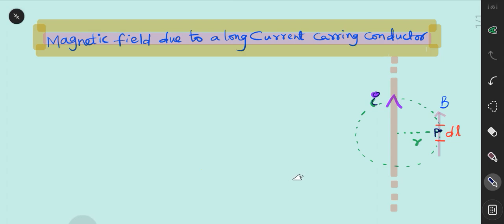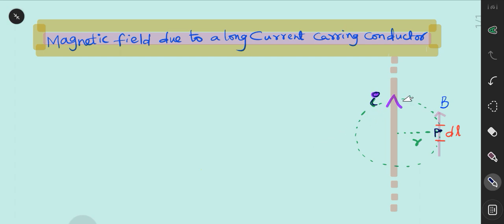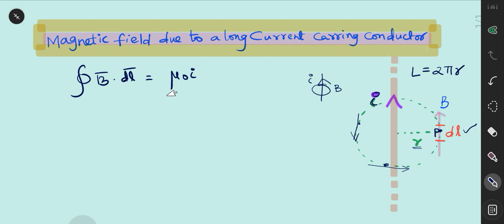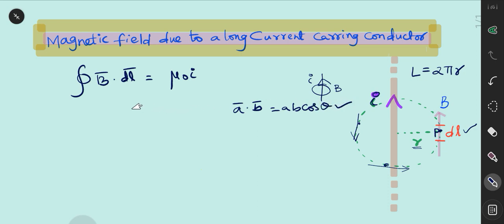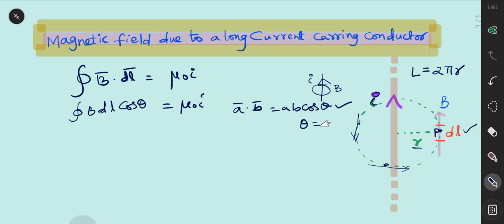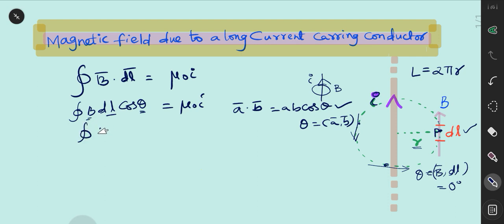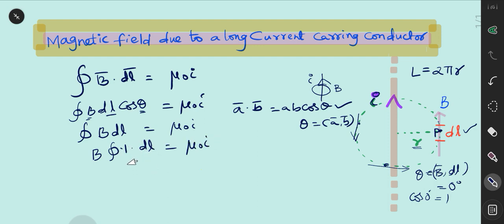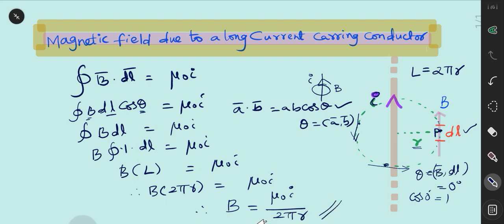Magnetic field due to a long current conductor|| Class 12 Physics|| Moving Charges and Magnetism